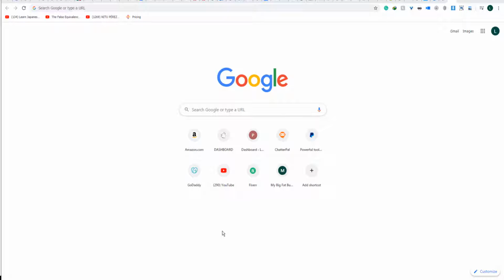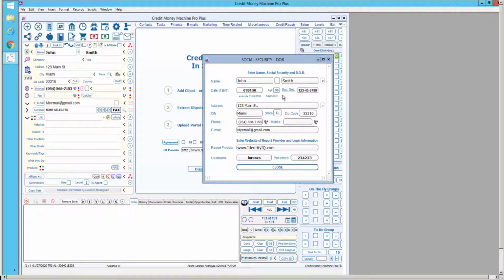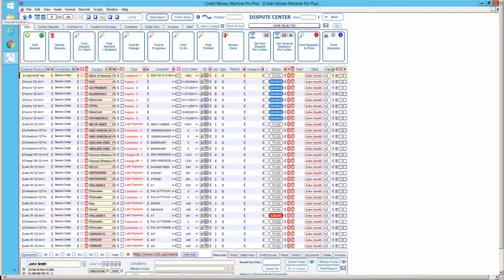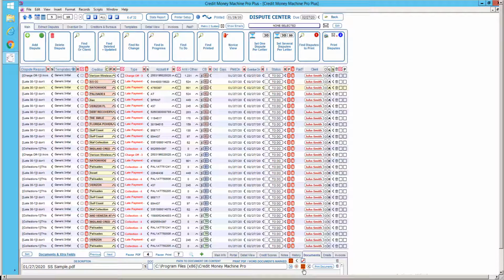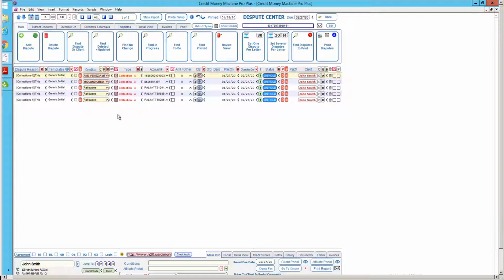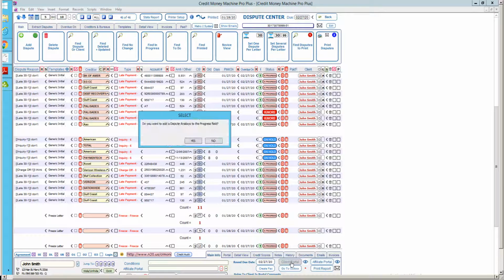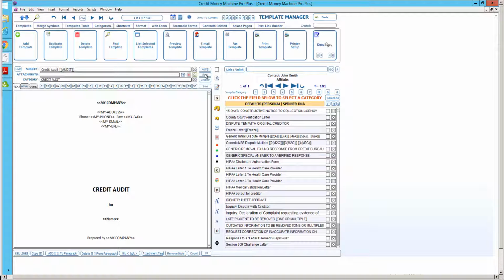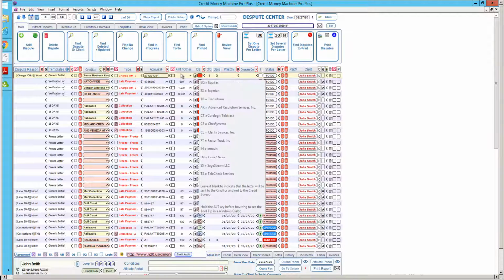Credit Money Machine Pro Plus Training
In this video you will learn how to use the Credit Money Machine Pro Plus our most professional Credit Repair Software

If you are watching this video there is an index at the end of the video.

This applies to Credit Money Machine Pro Plus